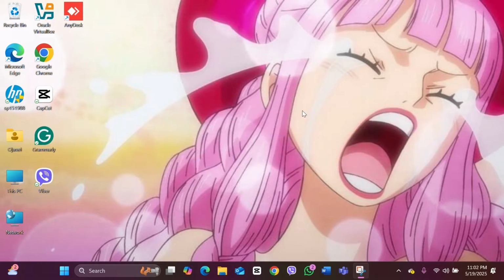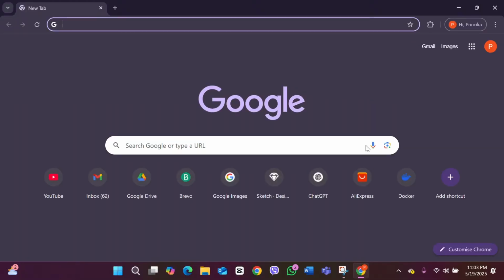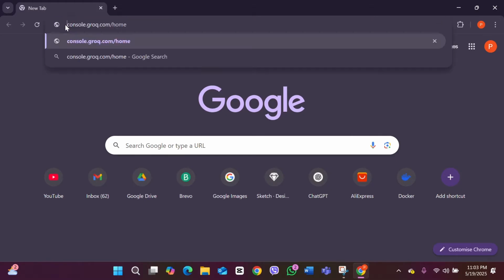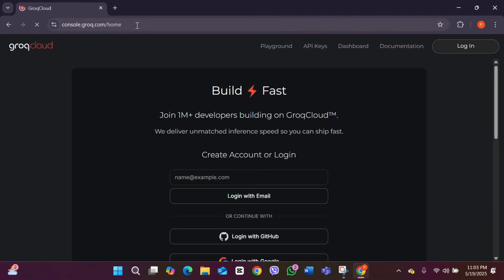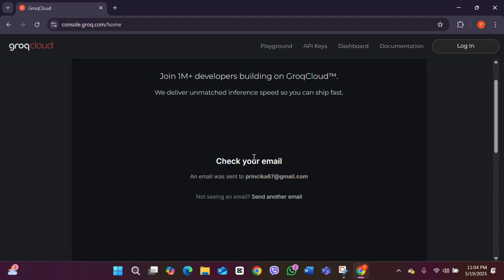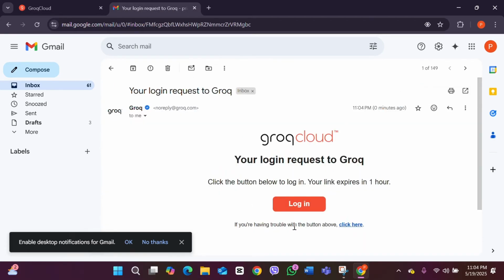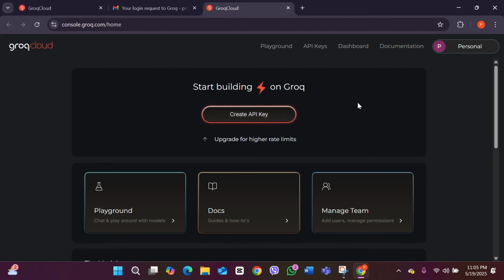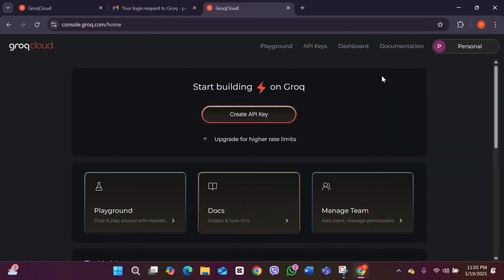How To Login Groq Account 2025 | Sign In & Access Groq Dashboard & Start Using AI Tools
"How To Login Groq Account 2025 | Sign In & Access Groq Dashboard & Start Using AI Tools" - A Video Guide by How To Tutorials.

Logging into your Groq account in 2025 is quick and straightforward, whether you're new to the platform or returning to explore its cutting-edge AI tools. In this video, you'll learn how to sign in to your Groq account using your email or Google credentials. We’ll also walk through the Groq dashboard so you can get started with using their blazing-fast language models right away. Perfect for developers, researchers, or anyone interested in the future of AI. Make sure your login process is smooth and hassle-free by watching till the end.